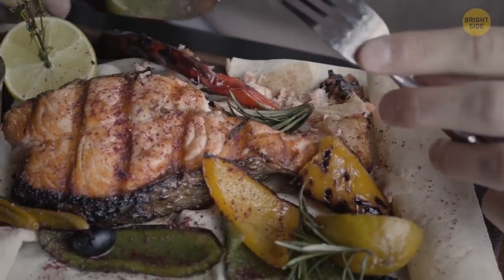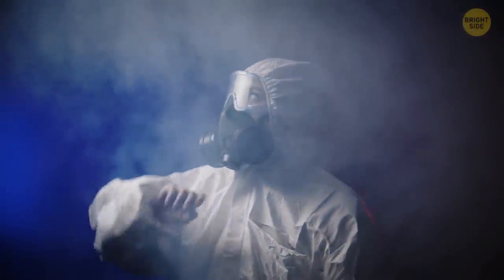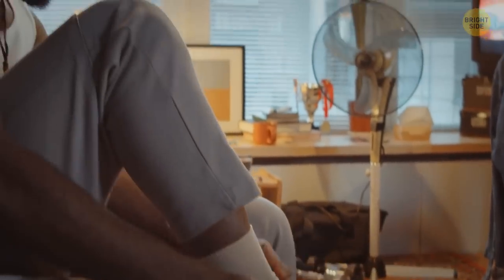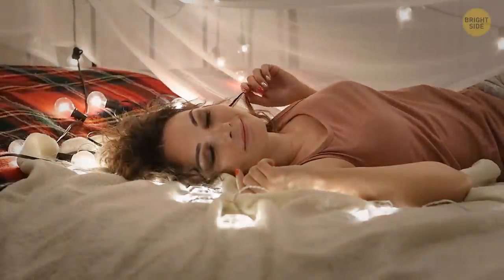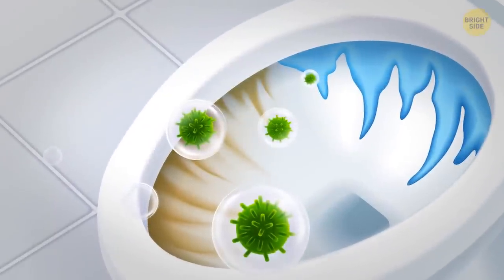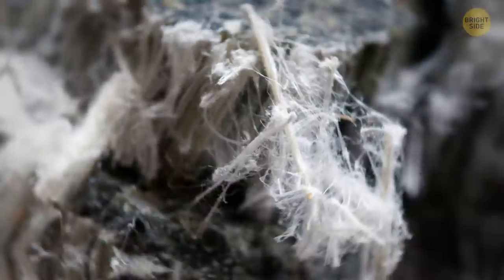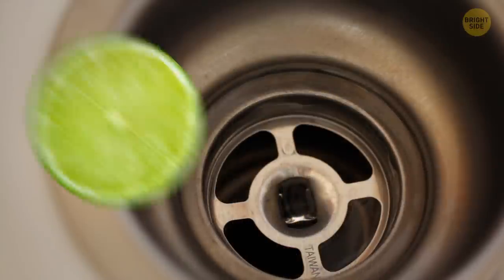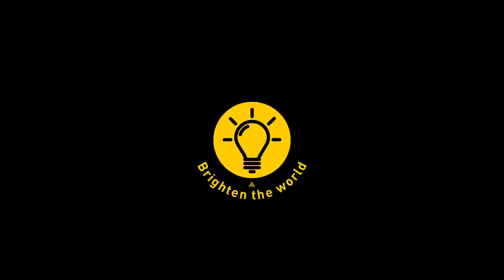Bed Bugs Have a Thing for Shoes + 13 Facts About Scents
Are you smelling something fishy at home, and it's not your delicious salmon dinner? Then it's time to check your electrical equipment. That stinky smell could mean your wires are frayed, your breakers are faulty, or your circuits are overloaded. If you smell rotten eggs in your house, call the plumber straight away! There are some other smells that are trying to say something to you, including that coming from your shoes.